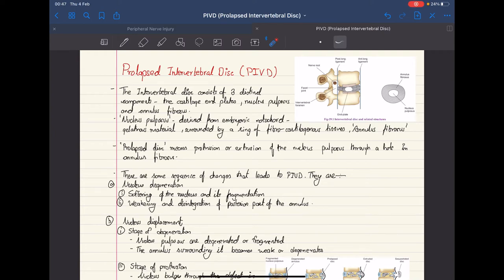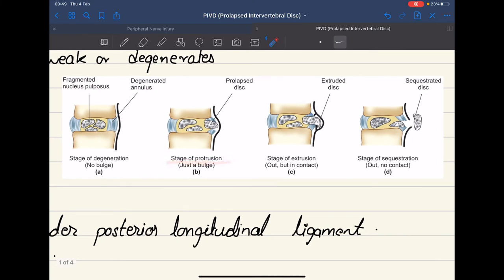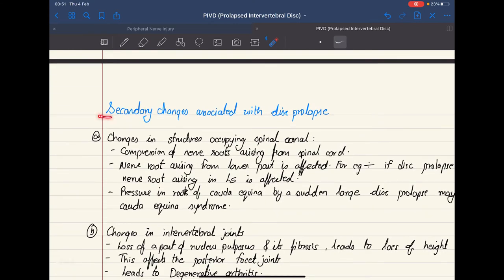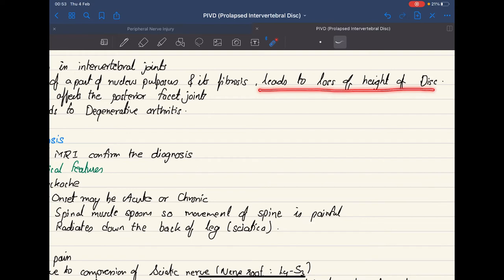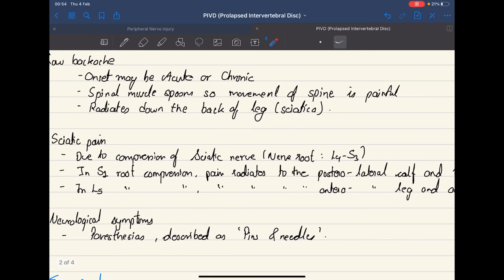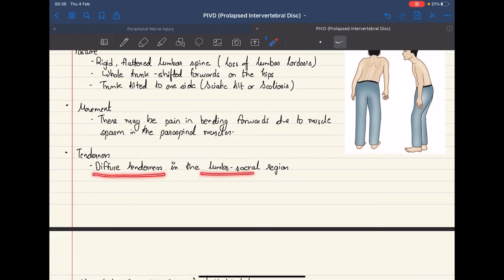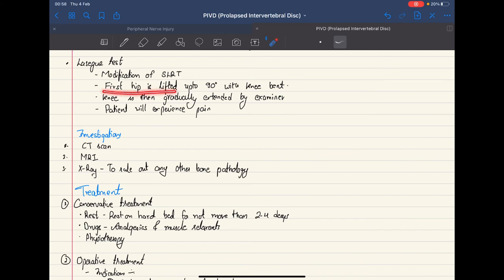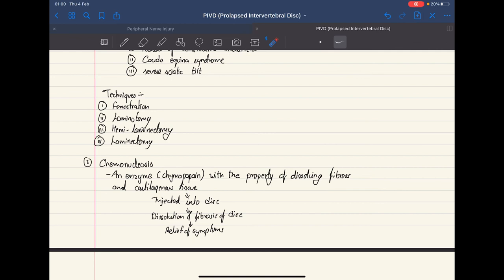Prolapsed Intervertebral Disc (PIVD): Stages, Clinical features, Examination and Treatment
Learn about PIVD:
Straight Leg Raise Test(SLRT)
Lasegue Test